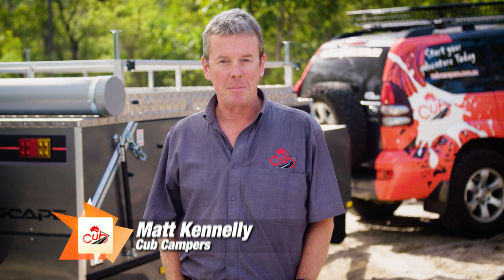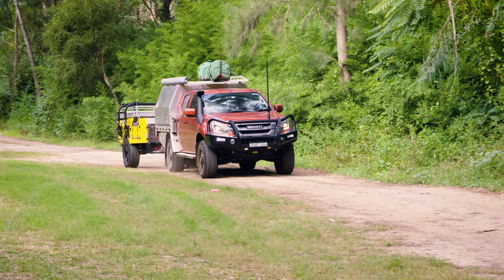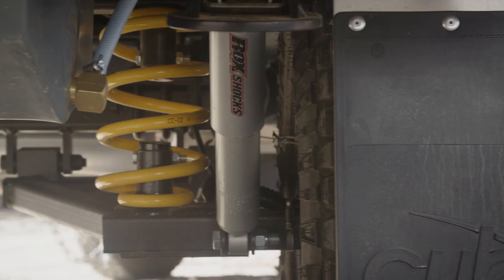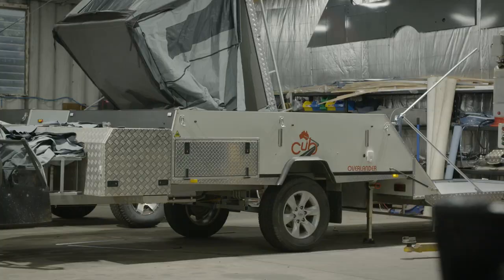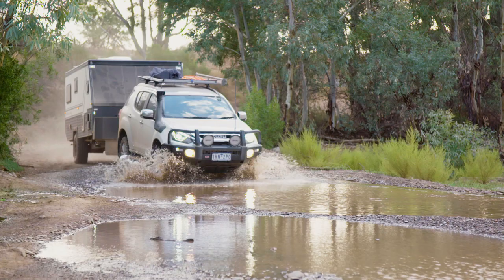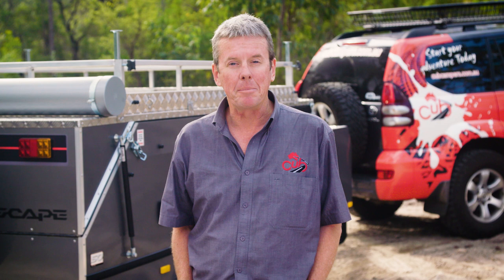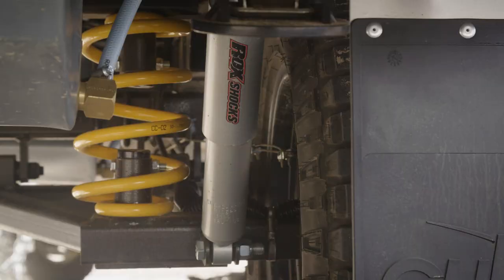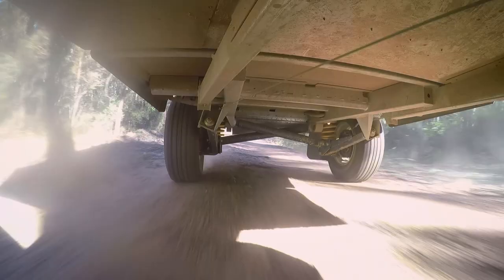Camper Tips - Camper Trailer Suspension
In this episode of Camper Tips, Matt highlights the different types of suspension on a camper trailer